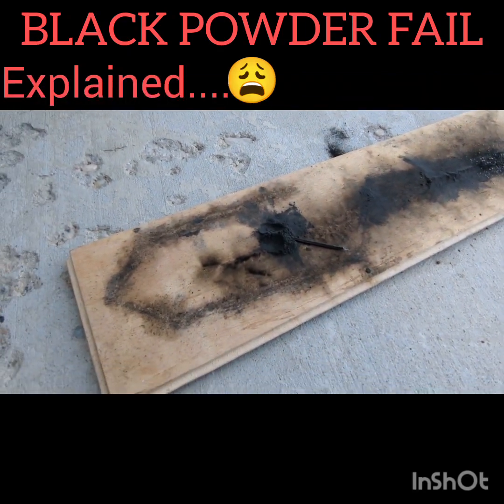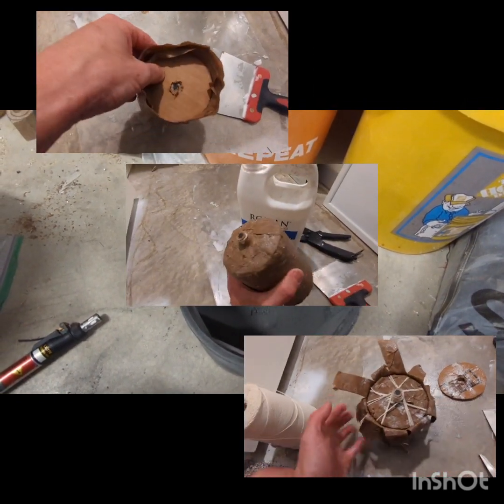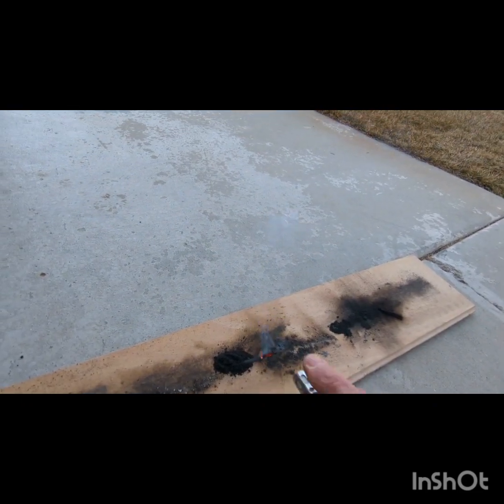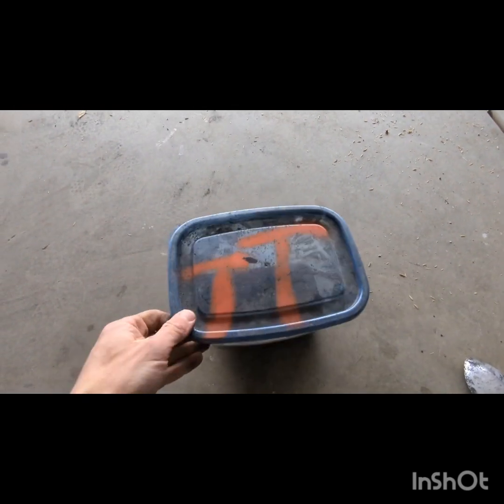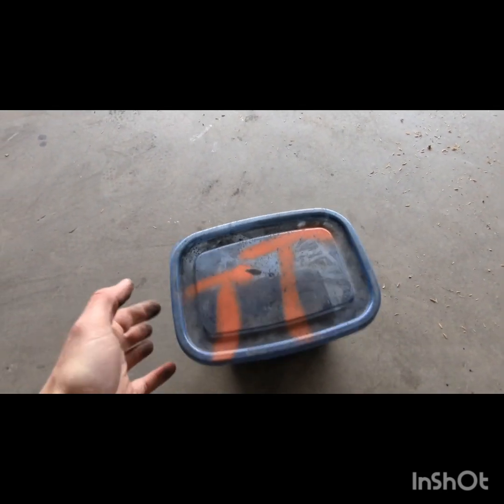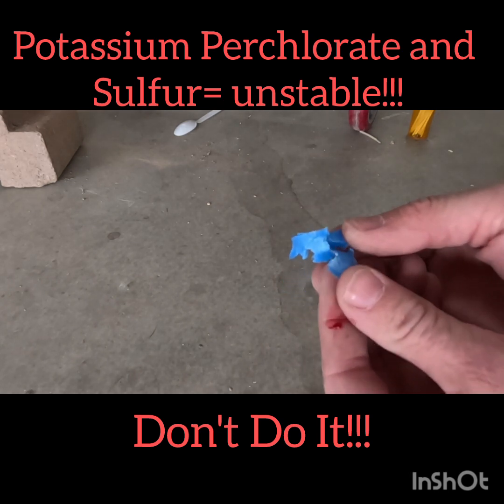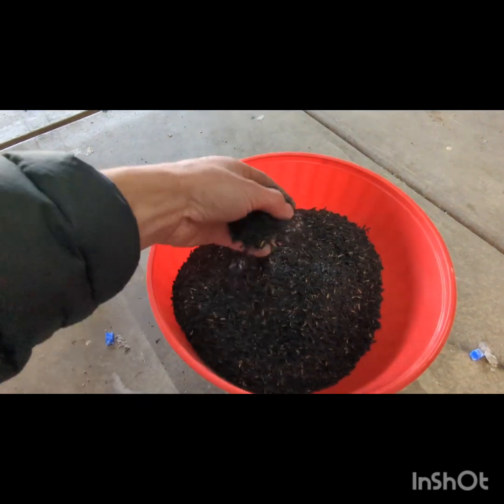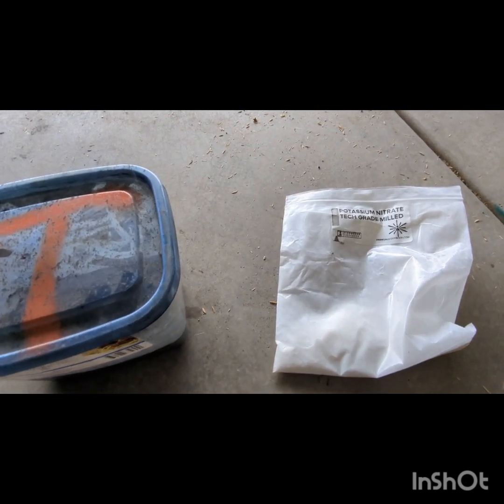Black Powder FAIL and troubleshooting a fix.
4lbs of Black Powder 28 hours mill time only to find it was a bad batch.
troubleshooting the reason and fixing it to avoid throwing it out.
End result, 4lbs of quality Black Powder.